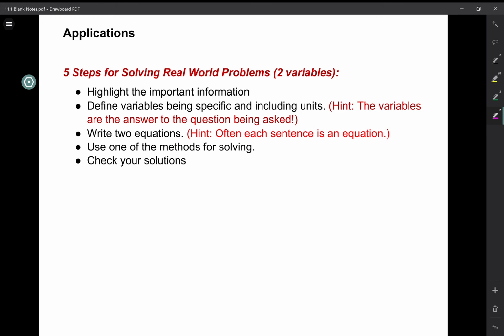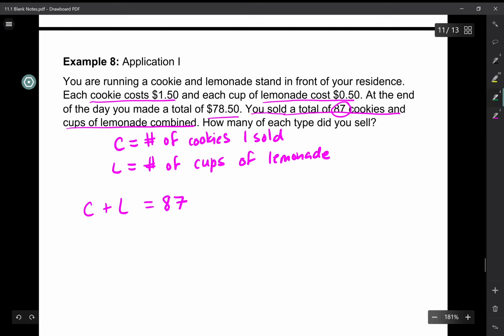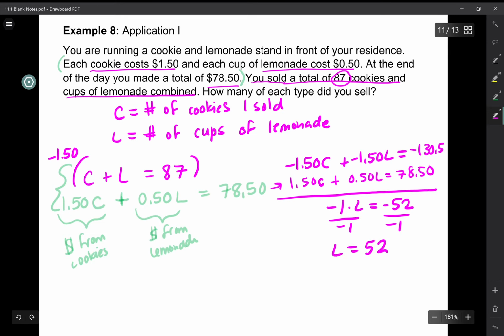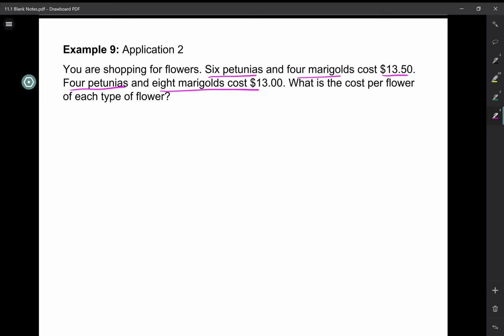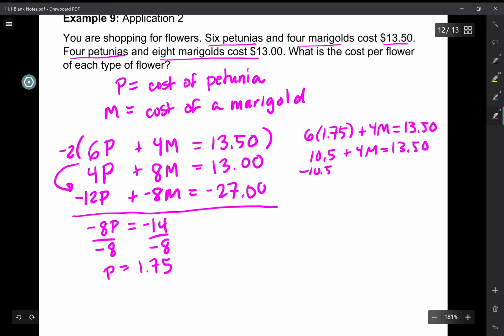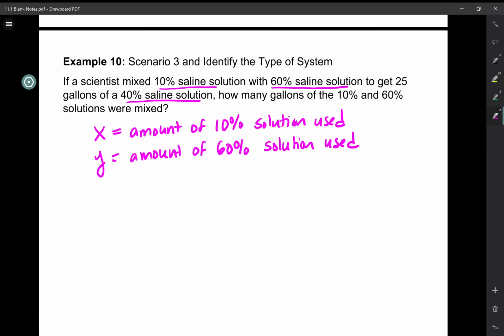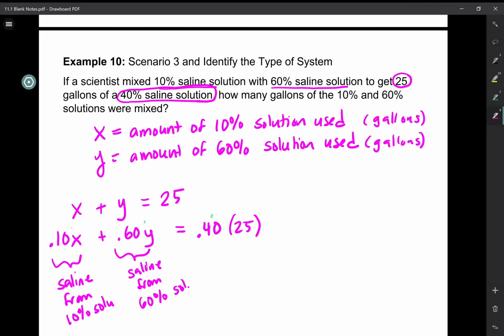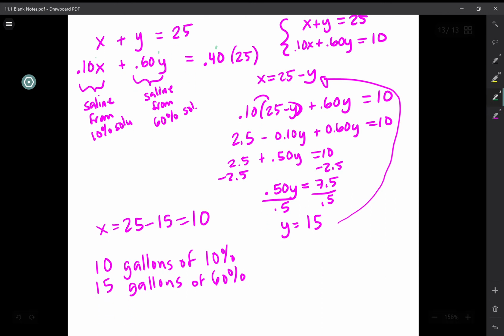Math 111 11.1 Video 2